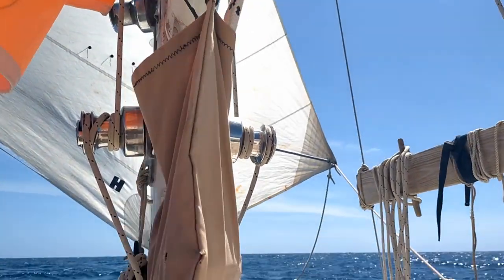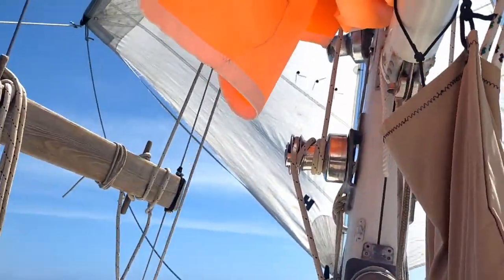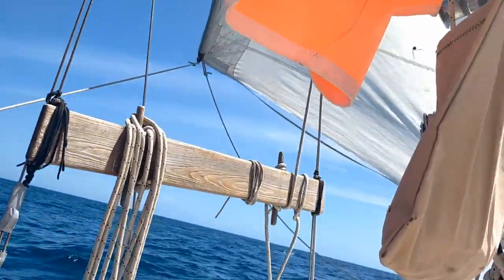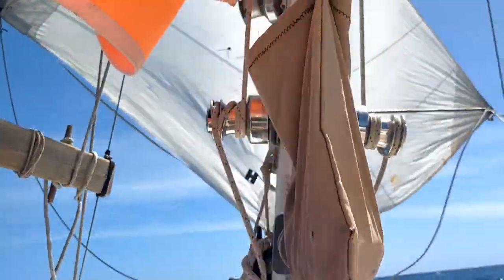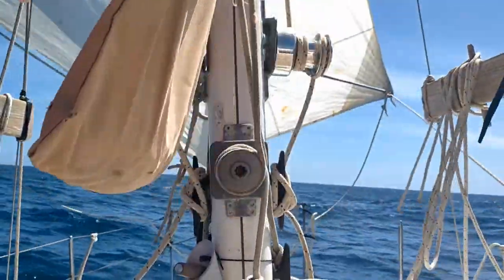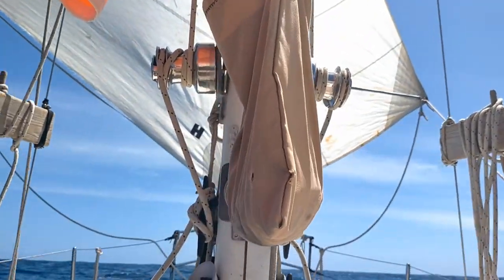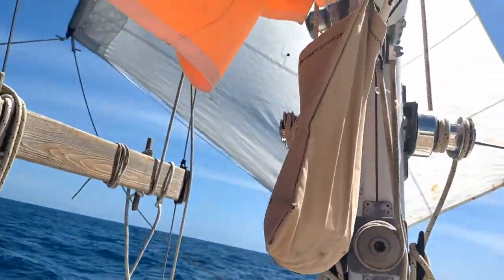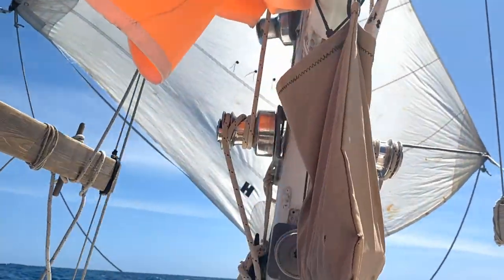Mayotte to Kenya 04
DeDe does some target practice with her machine pistol